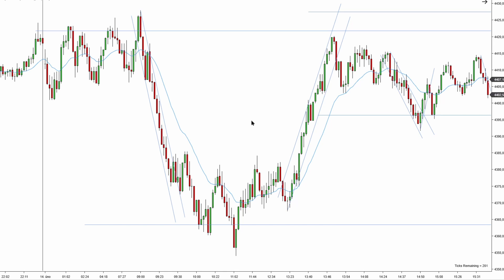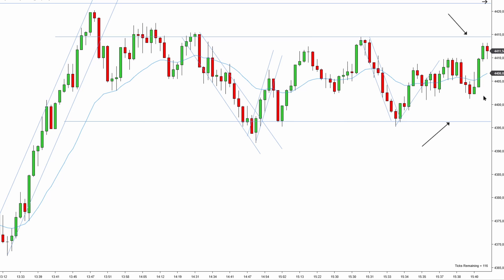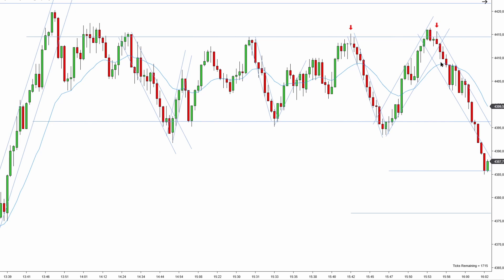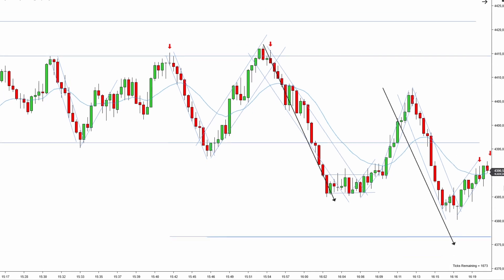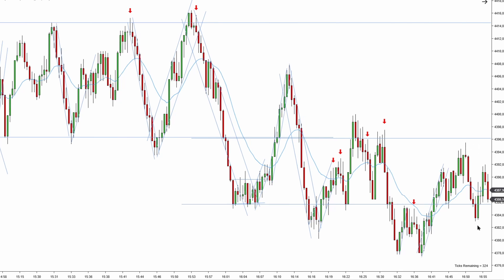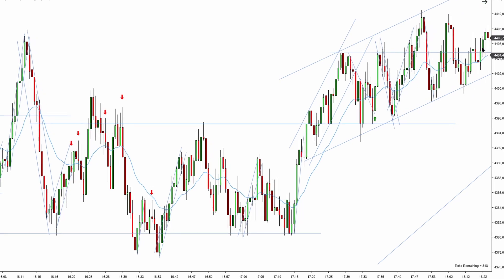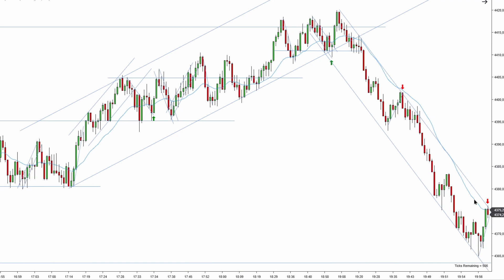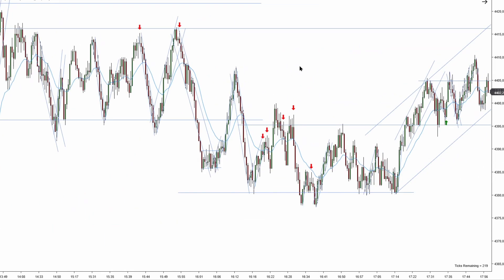Reading Price Chart Bar by Bar - Day Trading Strategy